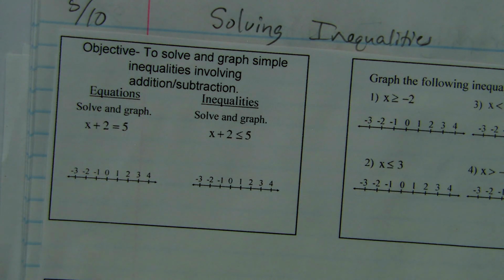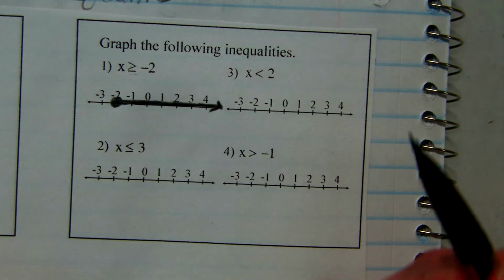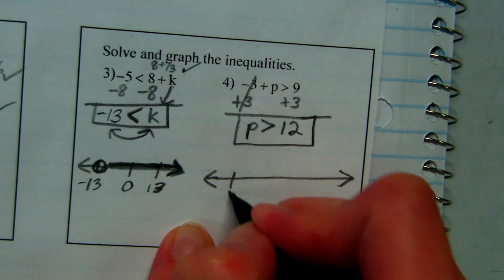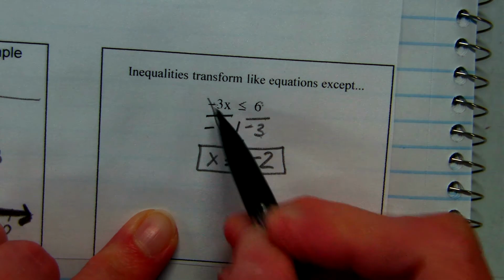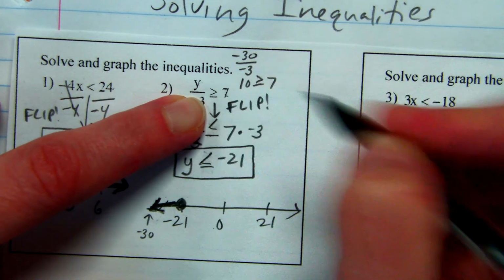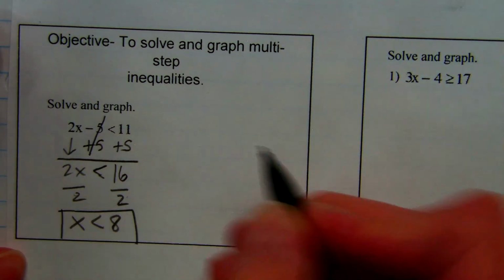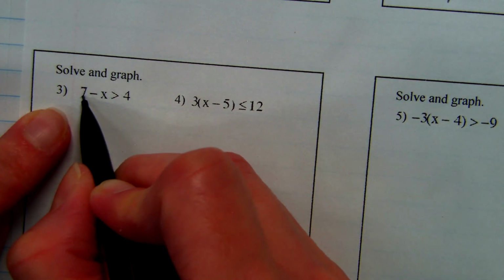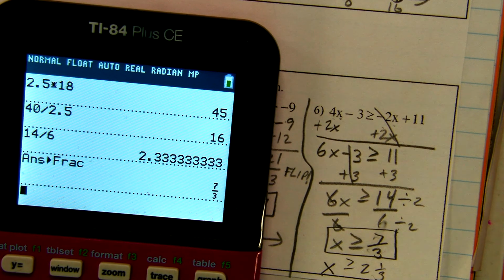Solving and Graphing Inequalities